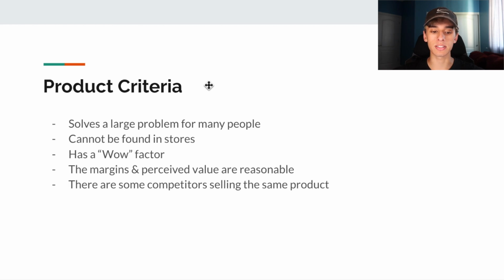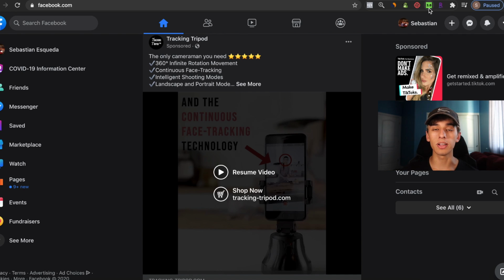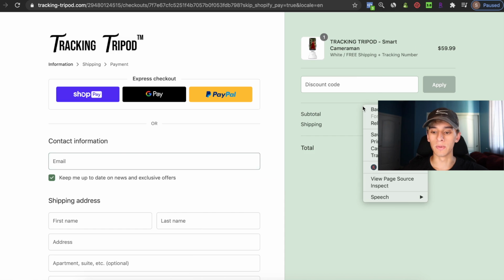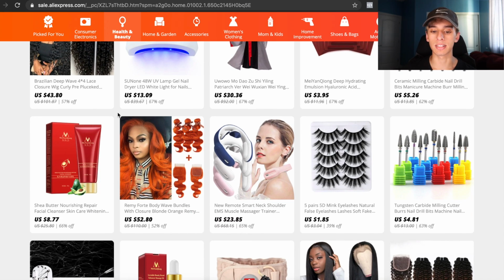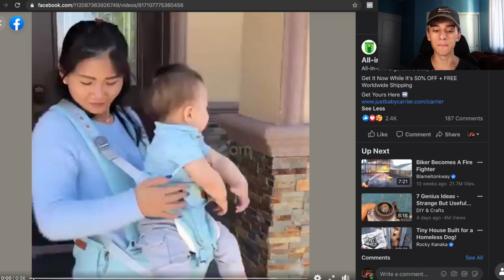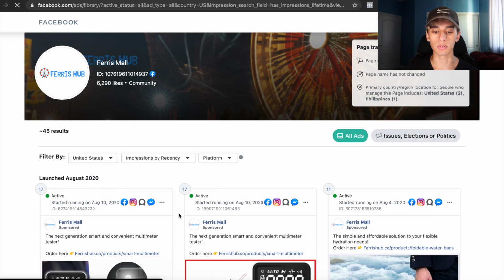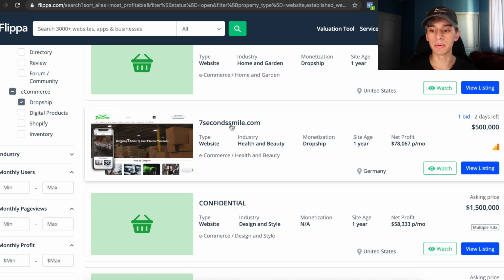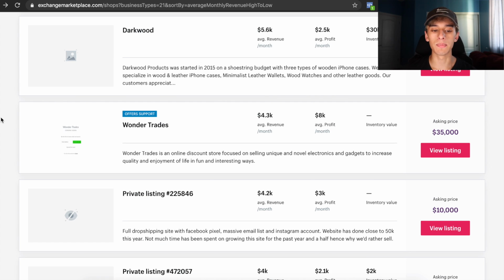How To Find Winning Dropshipping Products (5 Methods) | Shopify Dropshipping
Finding dropshipping products has always been something that was difficult. It wasn't until I refined my strategy to these 5 methods and stayed consistent with them when I started finding great dropshipping products regularly.